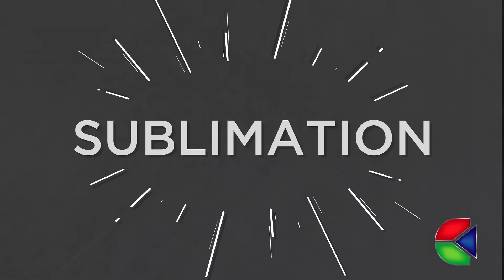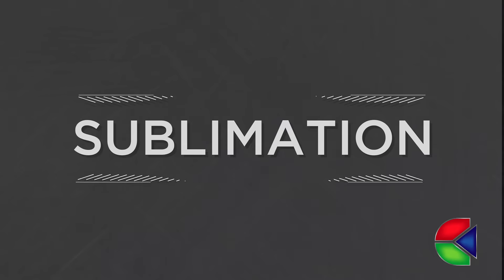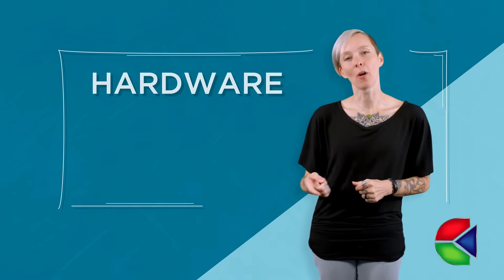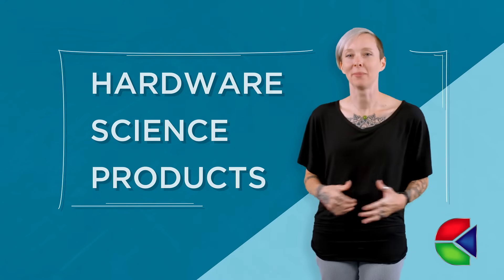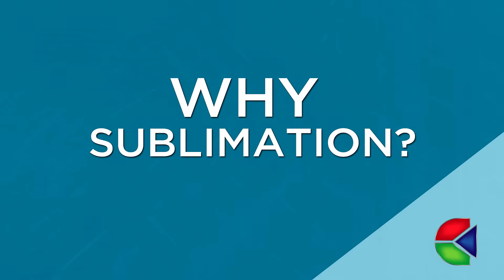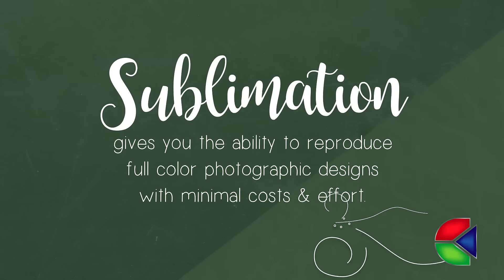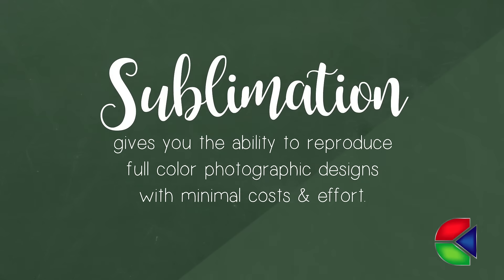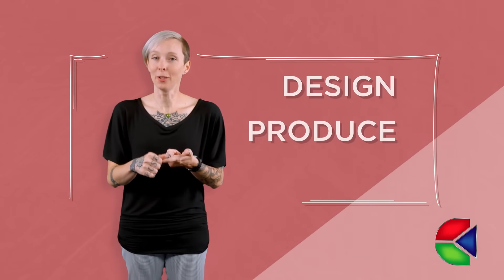What is sublimation printing and how do I get started? The complete guide!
What Is Sublimation Printing?

The high-speed business of 'print-on-demand' custom printed products is driving customers wild with new and exciting must-haves. Perceived value of these products is at an all-time high. This means great returns for your print-on-demand business.

But what exactly is sublimation printing? It's definitely the buzz you’ve been hearing about in the custom decorated product world lately! Want to learn exactly how and what you need to get into the world of full-color sublimated products? Great! This is the video for you.

0:00 Intro
0:30 Sublimation intro
1:08 What is Sublimation Printing?
1:30 The Science Behind Sublimation
1:50 The Sublimation Process
2:10 Software for Sublimation Graphics
2:25 What is a Sublimation Printer?
2:40 What is Sublimation Ink?
2:50 What is Sublimation Paper?
3:00 What is a Sublimation Heat Press?
3:20 What Products Can I Make with Sublimation?
4:10 Why Partner with Conde?
4:40 Profiting with Sublimation